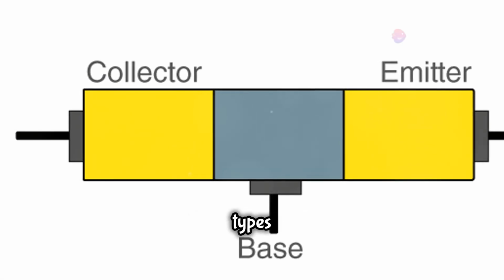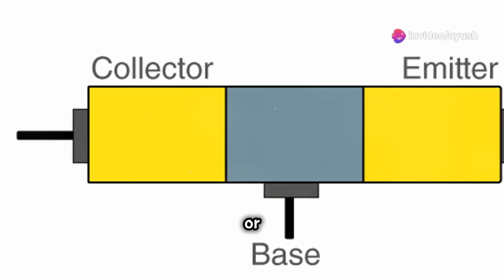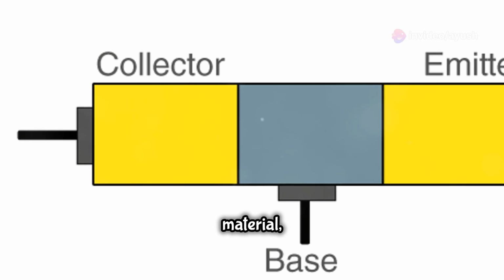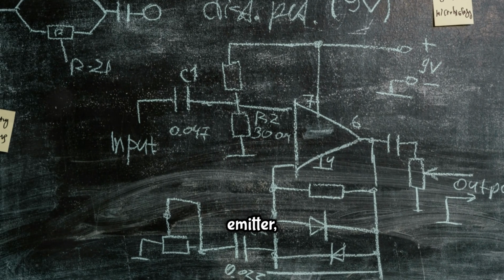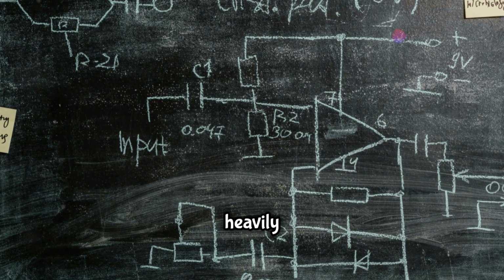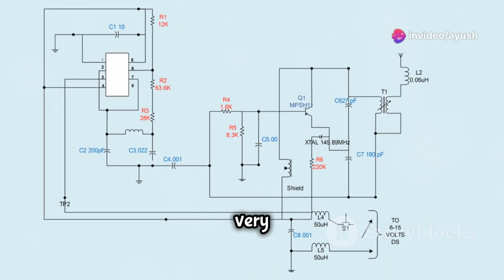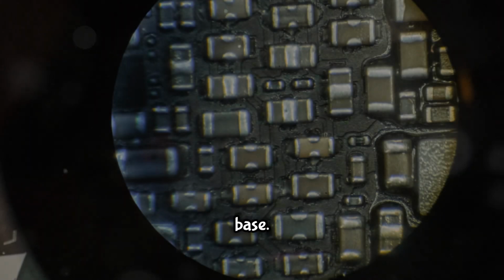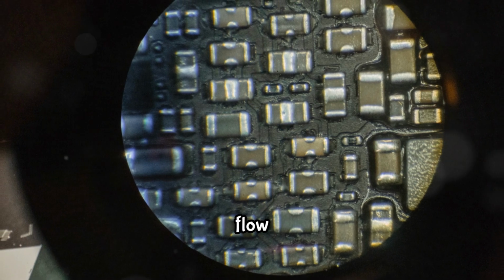transistors explained electronics engineering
A transistor is a miniature semiconductor that regulates or controls current or voltage flow in addition to amplifying and generating these electrical signals and acting as a switch or gate for them. Typically, transistors consist of three layers, or terminals, of a semiconductor material, each of which can carry a current.